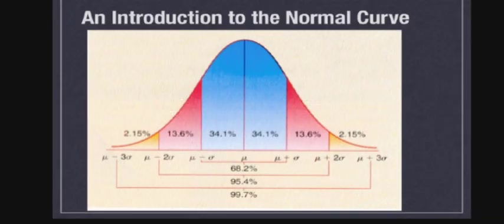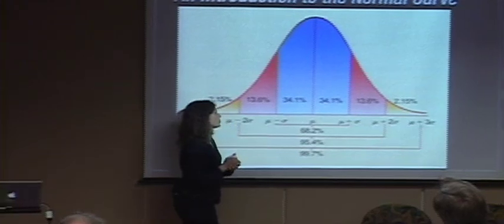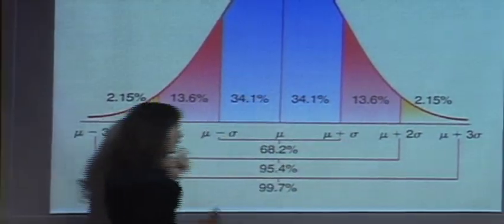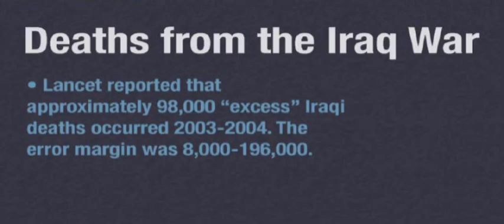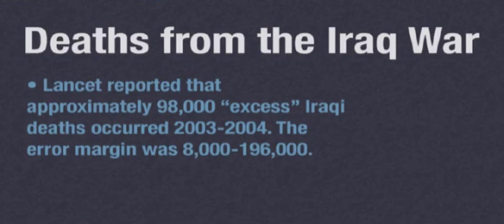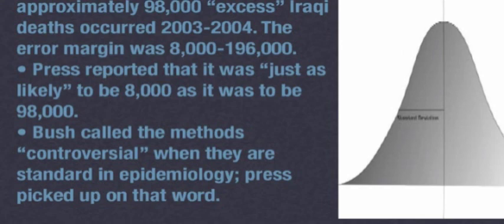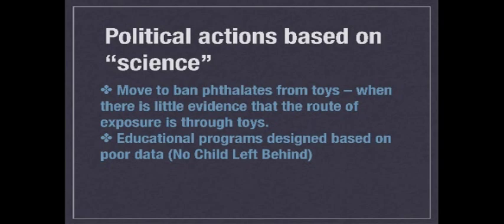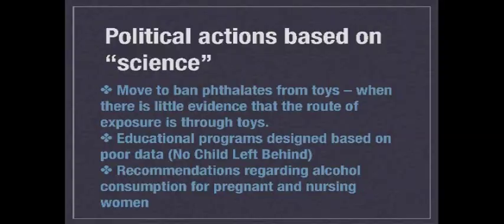5: How Statistics Are Misunderstood in the Media and Society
STATS mission is to improve the quality of scientific and statistical information in public discourse and to act as a resource for journalists and policy makers on scientific issues and controversies. STATS' work has been featured on NBC Nightly News, the News Hour with Jim Lehrer, and ABC's 20/20 - and in print by the New York Times, Wall Street Journal, Washington Post, US News & World Report, New Scientist, New England Journal of Medicine, and many other publications.

The views expressed are those of the speaker and do not necessarily represent the views of the National Capital Area Skeptics. For more information about the National Capital Area Skeptics, and to learn about our upcoming events,

This is a re-upload of this video.